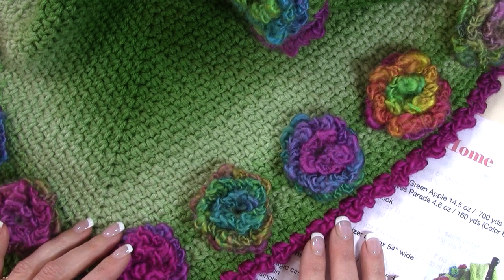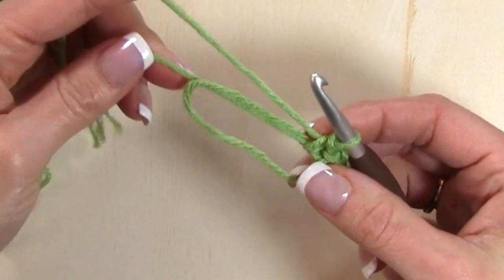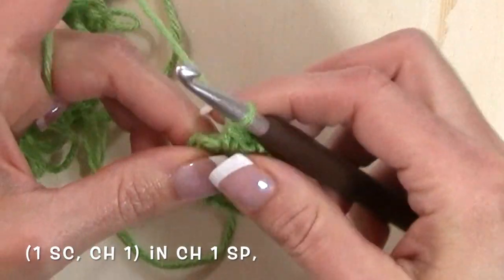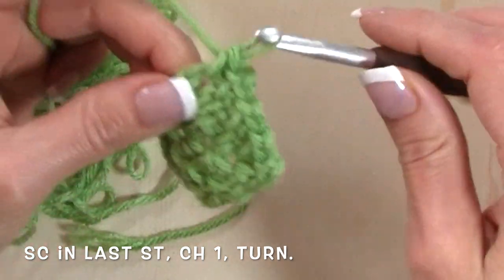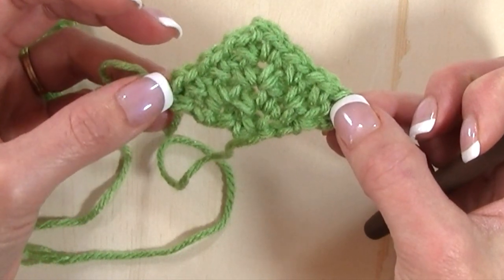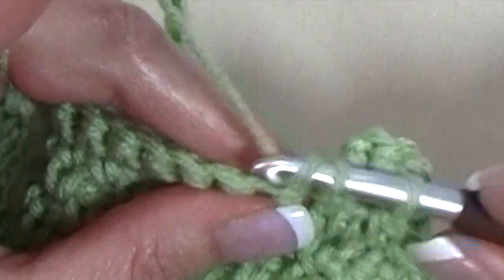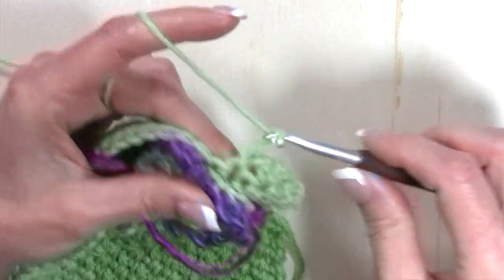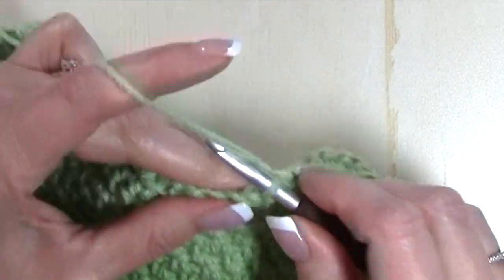Flower Meadow Shawl Crochet Tutorial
Link to Nana's Crafty Home with many other free crochet patterns available

The Flower Meadow Triangle Scarf Shawl is a fabulous eye catching piece of wearable art!  Main body of scarf is made with the modern and simple Moss Stitch with a fabulous flower edge detail.  Flowers are crocheted into your piece - no sewing required!

Approximate finished size is approx 54” wide wingspan x 27” to tip but easily customizable to any size by simply adding rows before your flower row begins.  So much fun to make and perfect for spring!

Video marks:

Supplies:  :55
Row 1 pattern start: 1:33
Flower Center Row 76:  9:00
Flower Petals:  17:20
Border Edge:   25:45

If you make any of my designs and share on social media be sure to add nanascraftyhome or @nanascraftyhome so I can see your amazing creations!